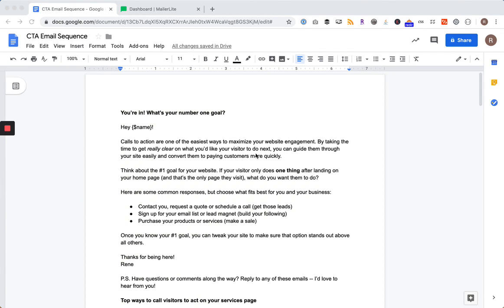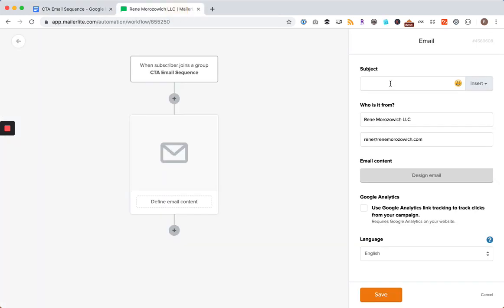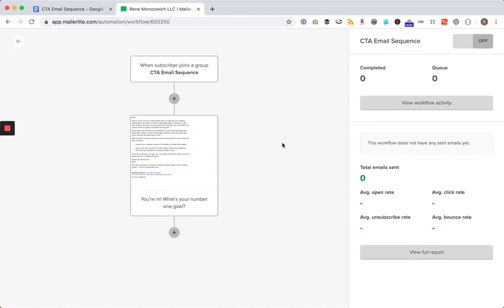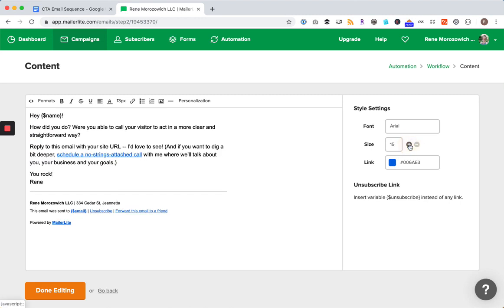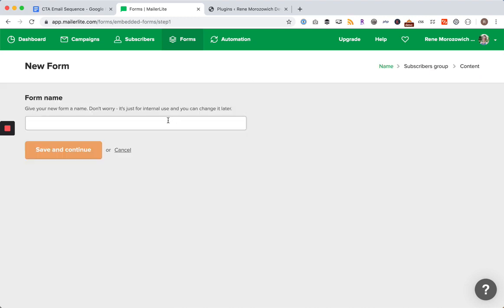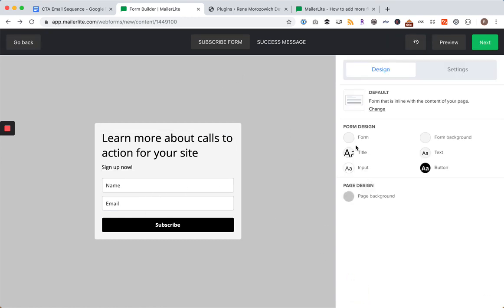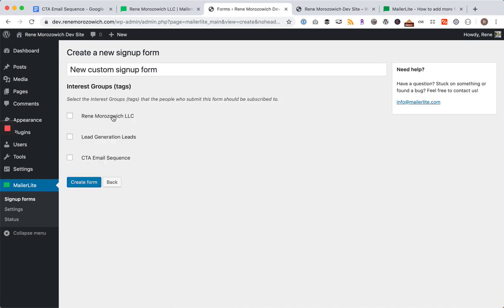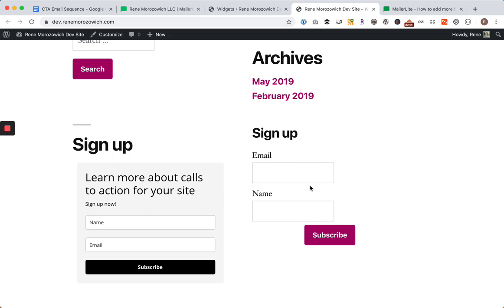Creating an email sequence with MailerLite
MailerLite is my new favorite email marketing platform! Today I want to show you how to create an automated email sequence with MailerLite and add a sign up form to your WordPress website.